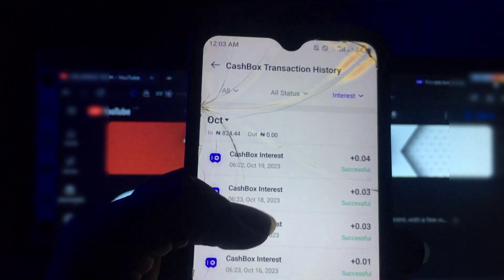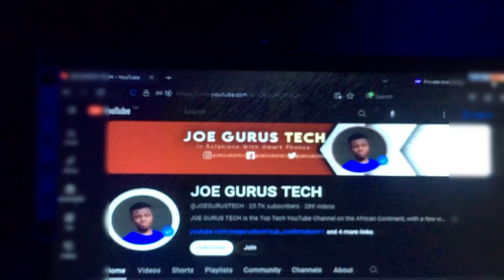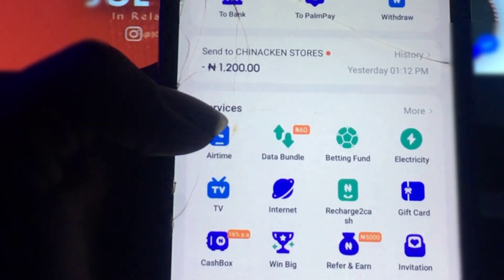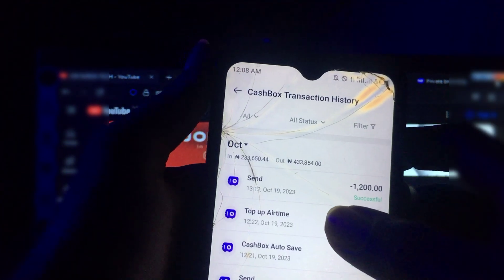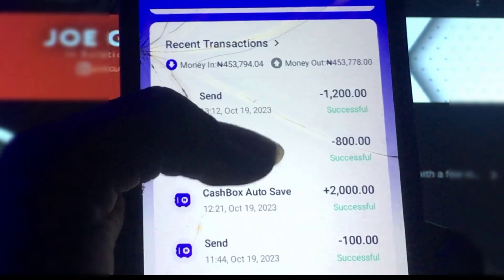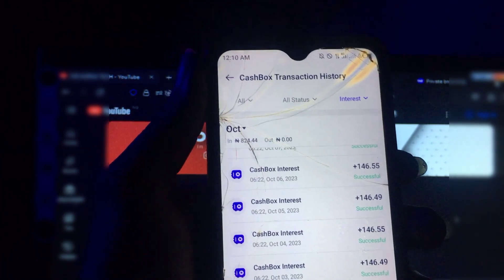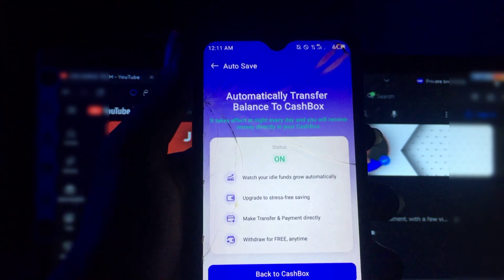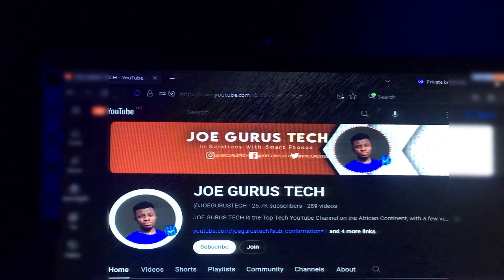Saving Hacks: How to Get Cash Rewards in Your Bank Account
In this video, we're sharing the best saving hacks to help you earn cash rewards directly into your bank account. If you're looking to make the most of your savings, stay tuned because we've got some valuable insights for you and you could be able to learn how Saving Hacks: How to Get Cash Rewards in Your Bank Account.

Focus Keywords: Saving Hacks, Get Cash Rewards, Bank Account

Timestamps:
0:00 - Introduction
0:48 - I Got Cash Reward Every day!
4:09 - Setting Up Your Savings Account
5:20 - Summary and Takeaways

In this video, we'll cover various strategies, from selecting the right bank to using savings apps and investing wisely. By the end, you'll be equipped with the knowledge to optimize your savings and watch cash rewards grow in your bank account.

SIGNUP here USE THIS CODE FOR FREE BONUS "FHTS7516"

⚠️NOTE⚠️